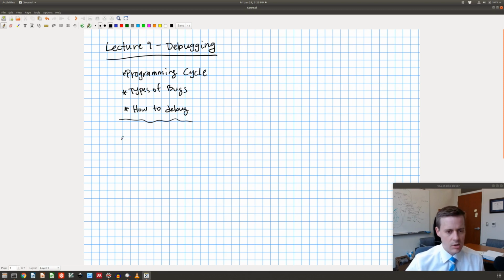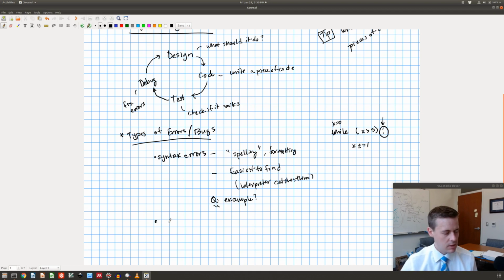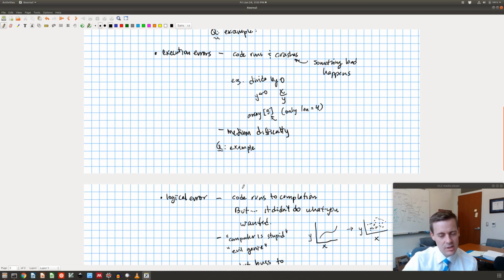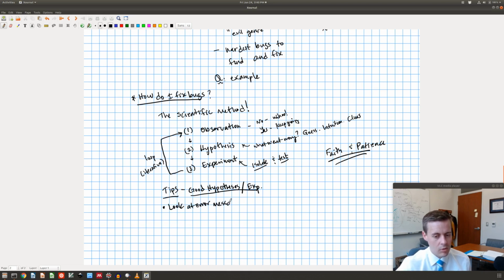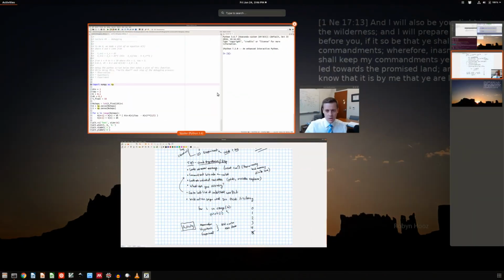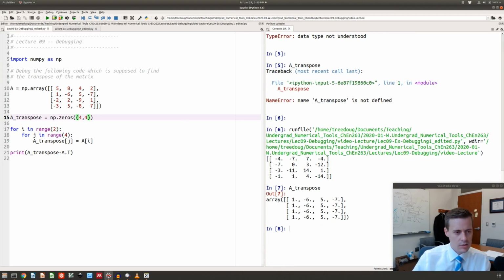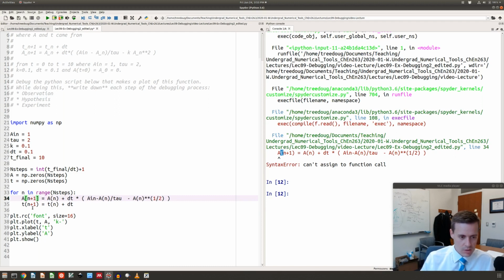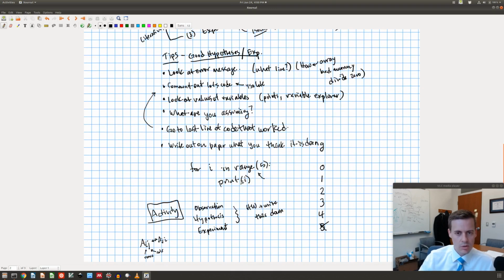Debugging Strategies (ChEn 263 - Lecture 9, Full Lecture)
This video contains a lecture for Chemical Engineering 263 (Undergraduate Numerical Tools) at Brigham Young University. In the lecture I cover (i) the programming cycle, (ii) different types of bugs and (iii) tips for debugging code. Following this I walk through my process of cold debugging two buggy Python codes.

Examples in this lecture are:
  - Debugging a nested loop: 22:09
  - Debugging a plot: 29:57